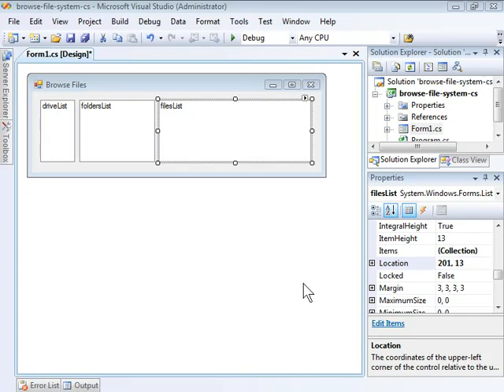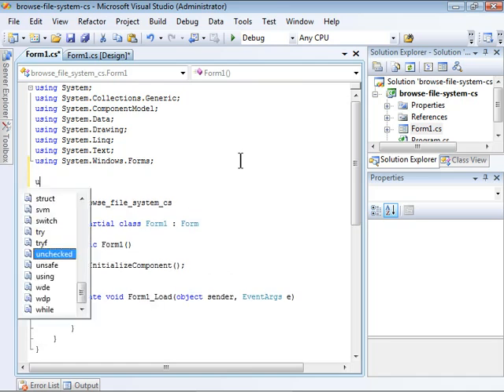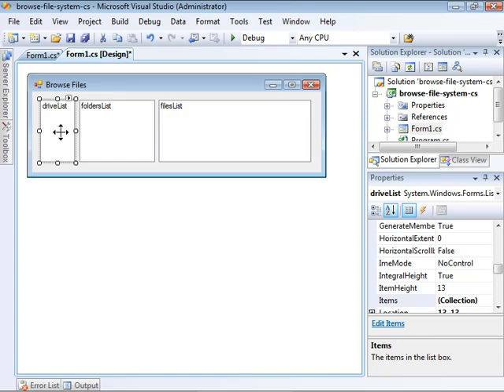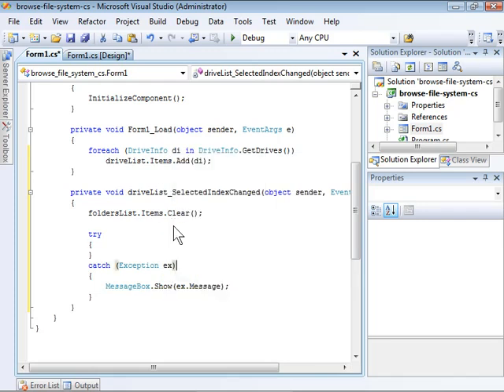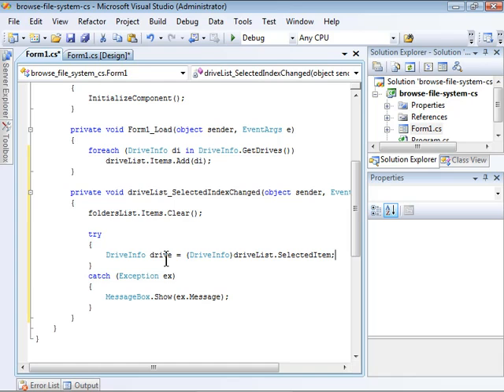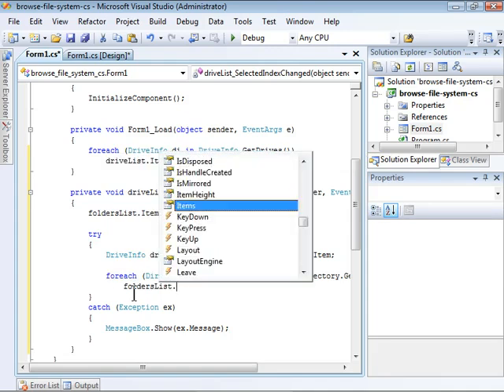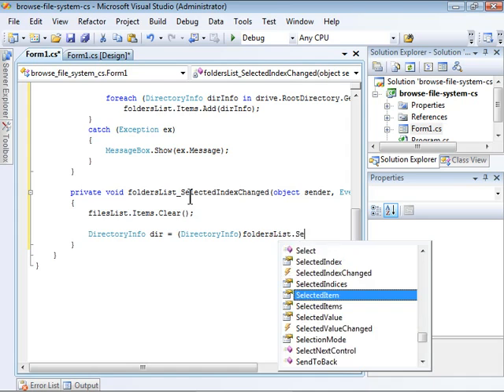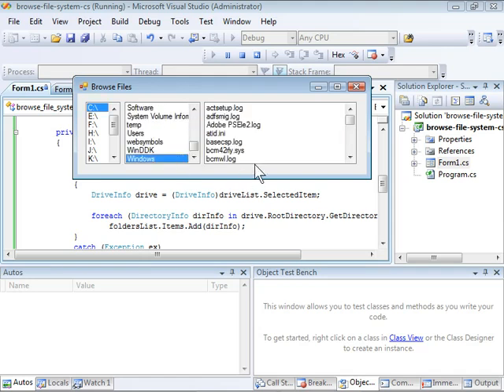C# How to Browse Files, Folders, and Directories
C# How browse Files , folder and Directories